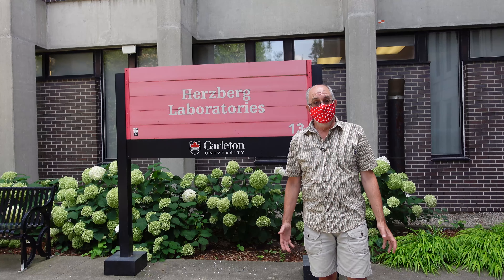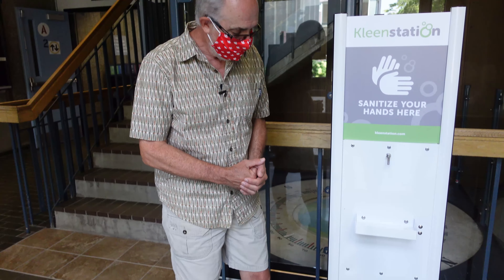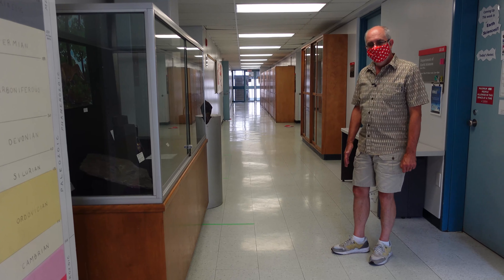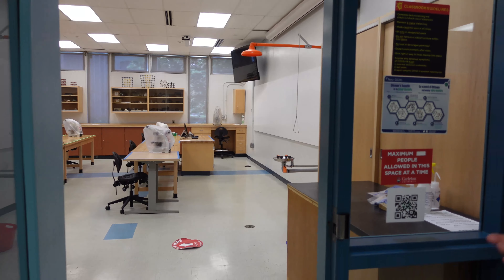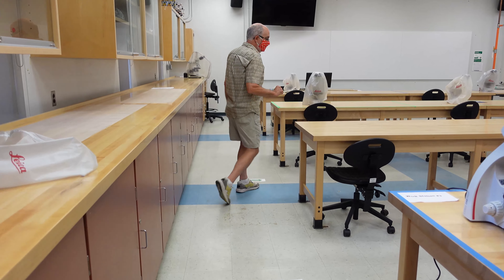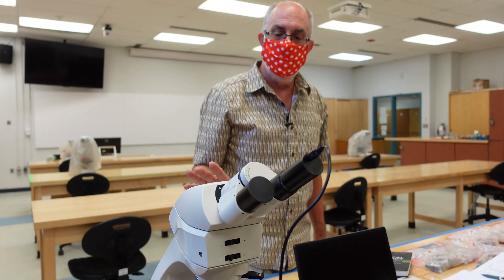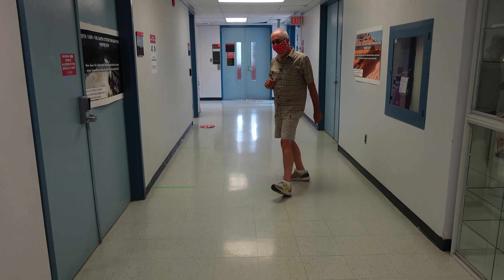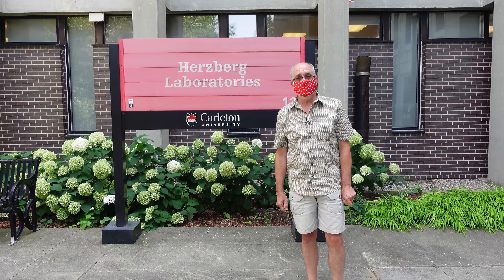Return to Campus Protocols - HP 2110, HP 2120, HP 2130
Herzberg Laboratory return to campus protocols for Earth Science labs. HP 2110, HP 2120 and HP 2130.